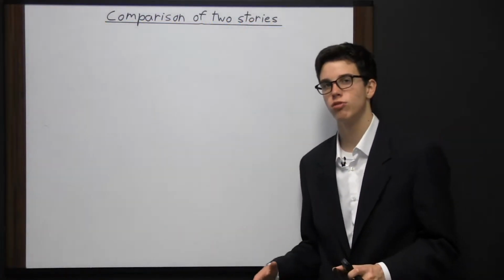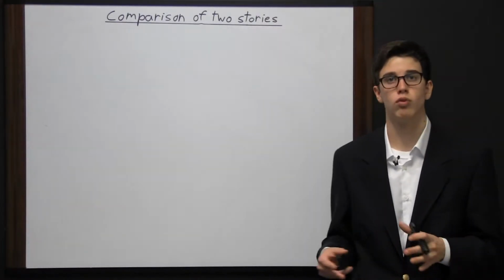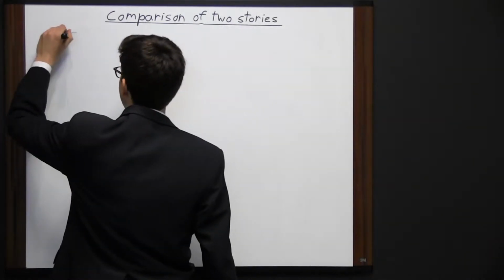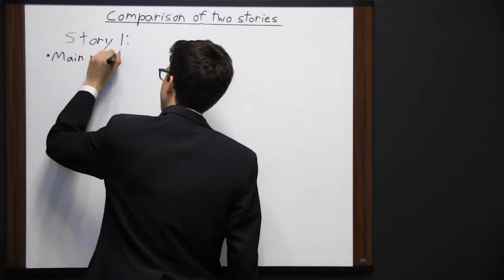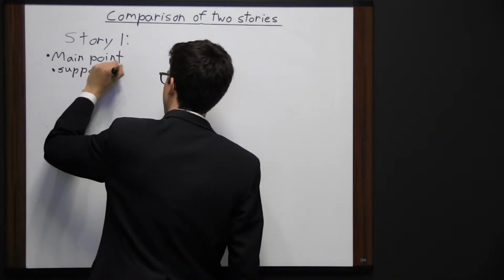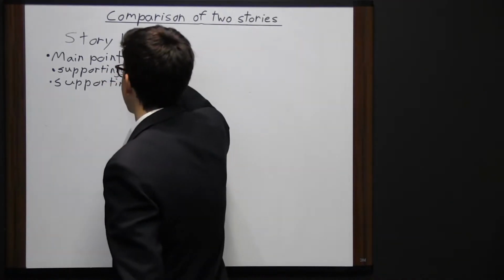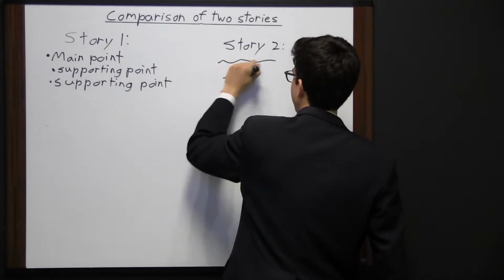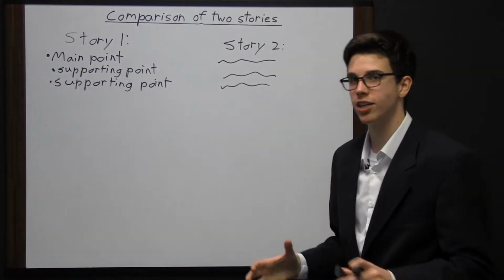TEAS English Review - Comparison of Two Stories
How to Pass the Test of Essential Academic Skills (TEAS), using our easy step-by-step TEAS® test study guide, without weeks and months of endless studying...